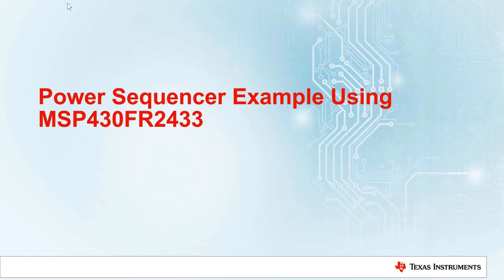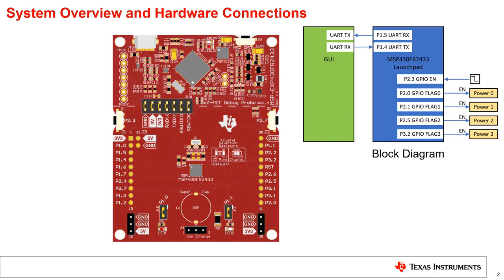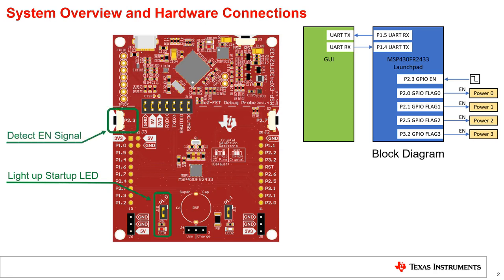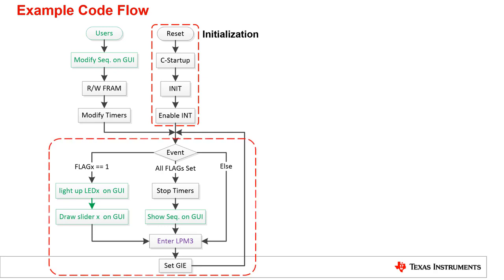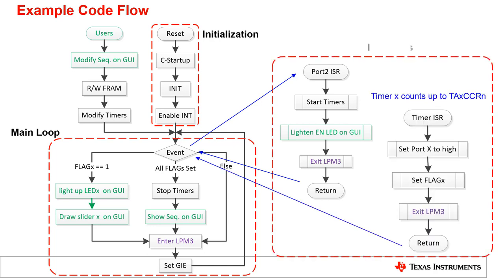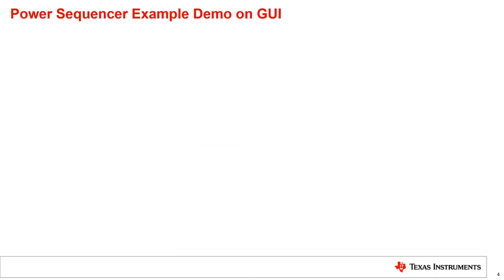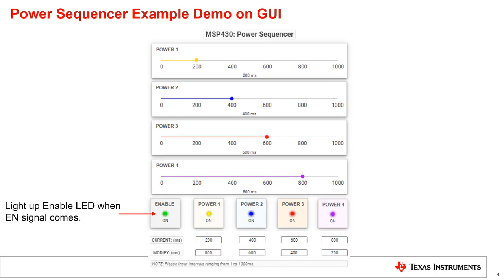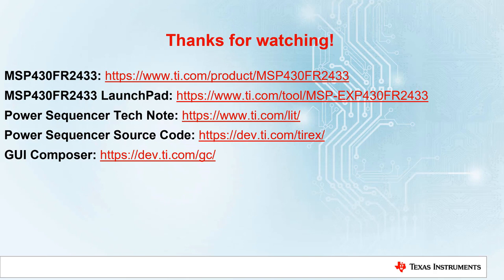Power Sequencing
Download power sequencing GUI

We know that you are looking for ways to make your board designs more
efficient -- to decrease BOM costs, reduce the number of components, and
simplify your schematic and layout designs.

The video will walk you through a simple GUI for using the MCU for power
sequencing. We’ll cover the hardware needed to get started and how this
example is implemented in code.

Try the GUI, evaluate the software, and develop your own house-keeping
function on MSP430 MCU with the simple resources below.

Note: The example code and GUI below were tested on MSP430FR2433 Launchpad.
However, you can run these examples on any MSP430 Launchpad development kit
with the required MCU peripherals. Please see the device’s specific
datasheet for migrating pinouts and peripherals.